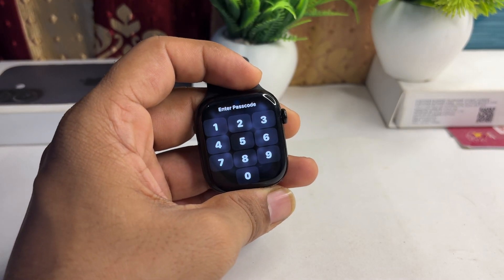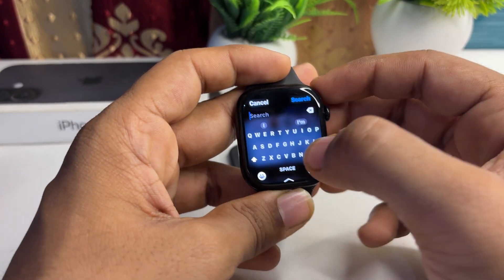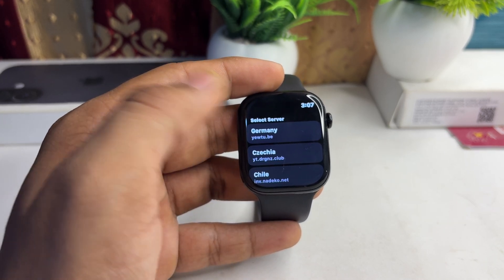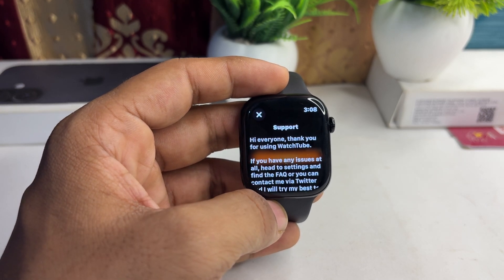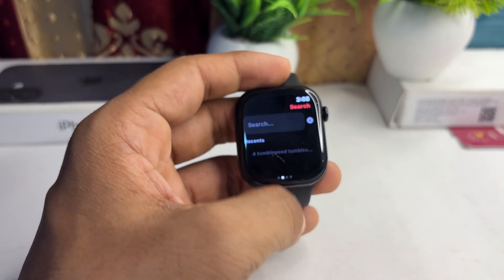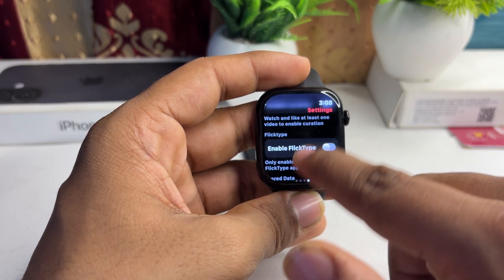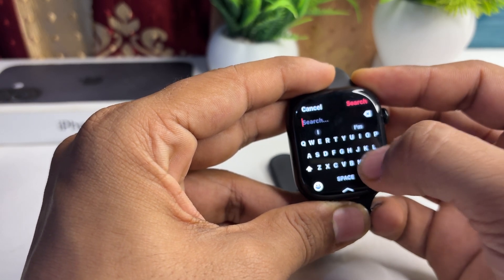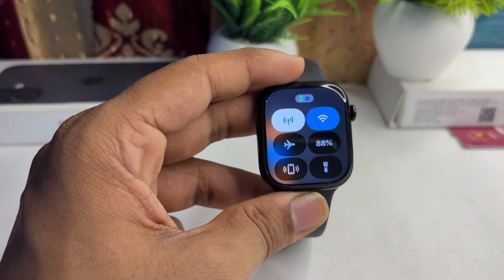How To Watch YouTube On Apple Watch Series 10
In this informative video, we will guide you through the process of watching YouTube on the Apple Watch Series 10. Discover the necessary steps to access your favorite videos directly from your wrist, including tips on app installation and navigation.